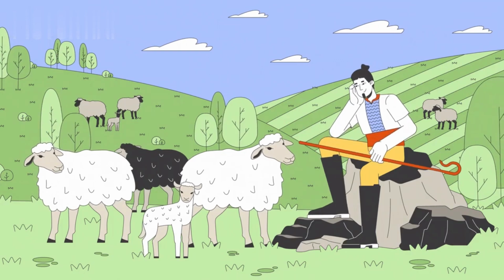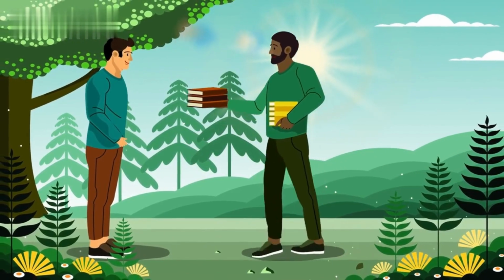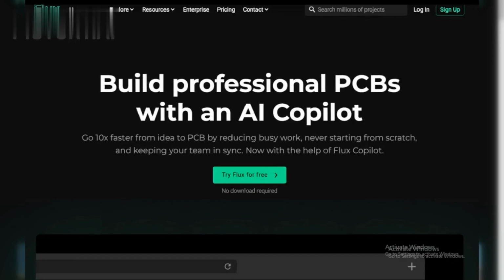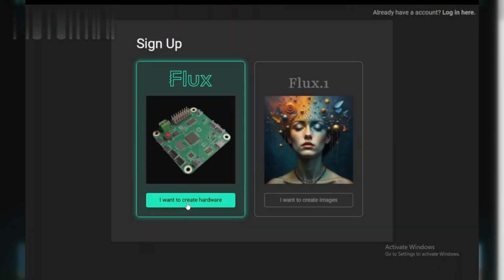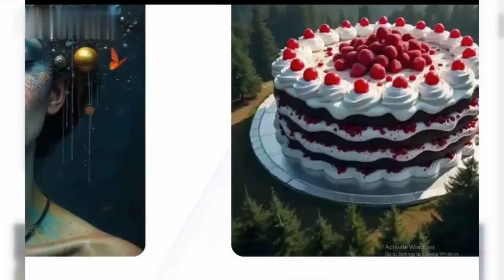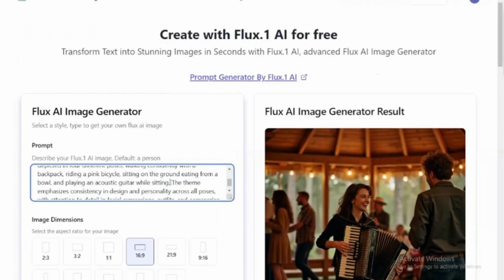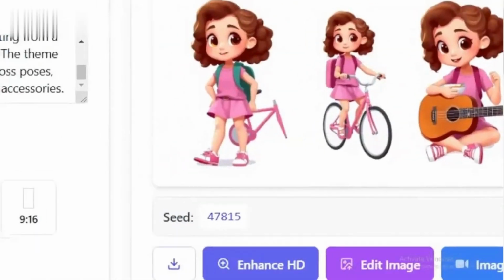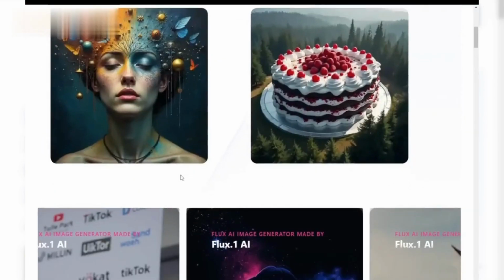Create Consistent Character with Flux AI (Tutorial for Beginners)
Learn how to create consistent characters with Flux AI in this beginner-friendly tutorial! Discover how to achieve character consistency using Flux AI consistent characters. We’ll guide you step-by-step on how to create consistent characters with a single image and maintain consistent character AI. Perfect for beginners, this tutorial will help you master Flux AI and its powerful features for creating flawless consistent characters.